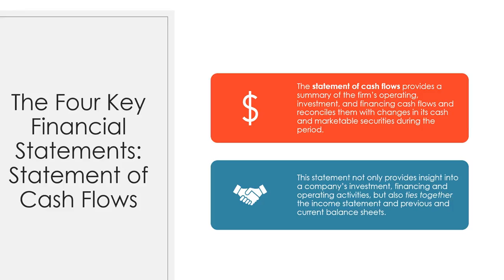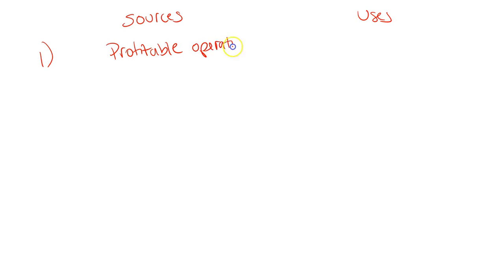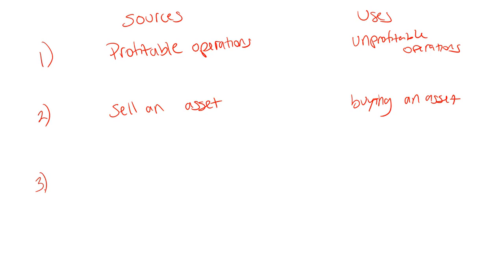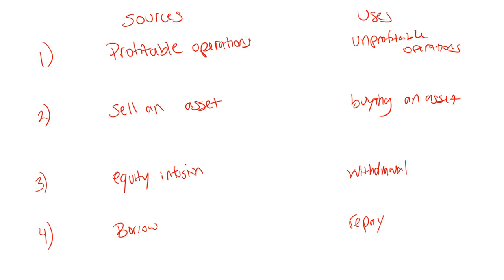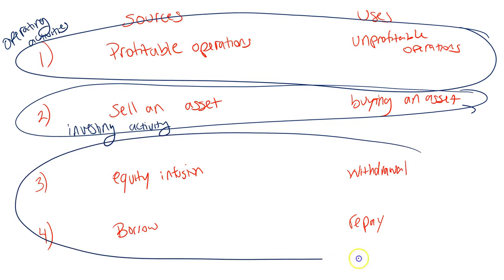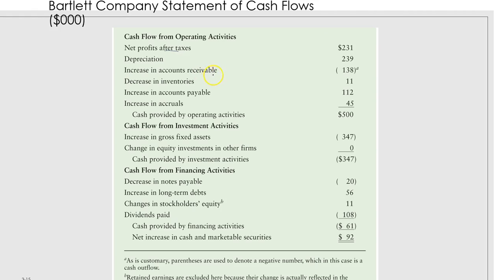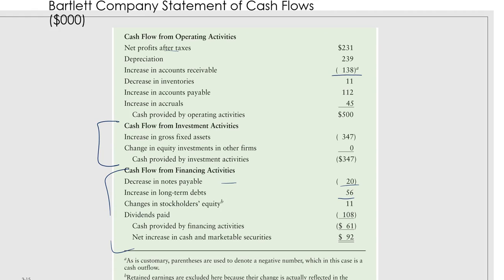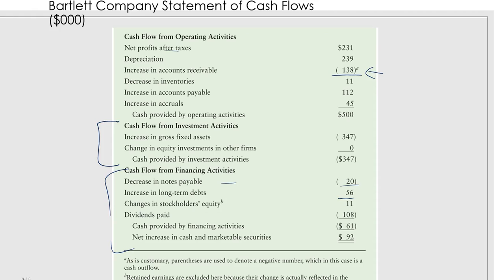1 2 3 Statment of Cash Flows FIN 602